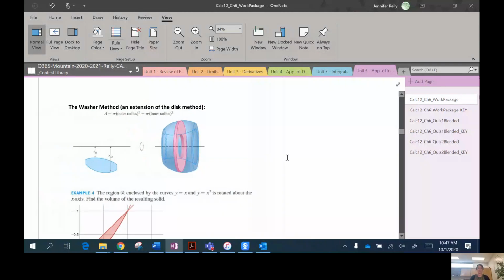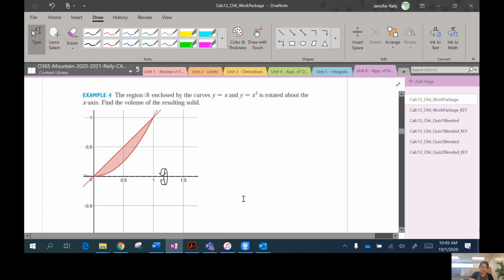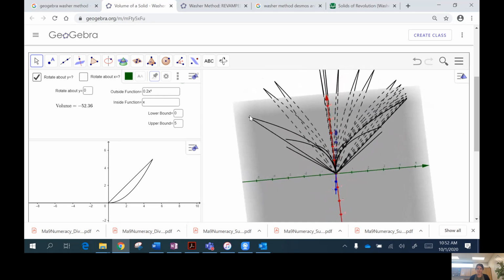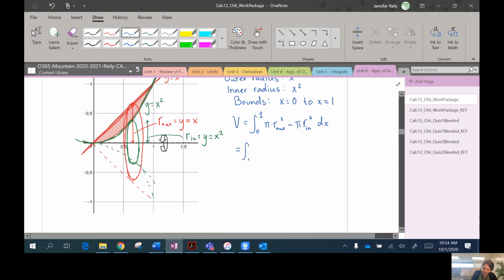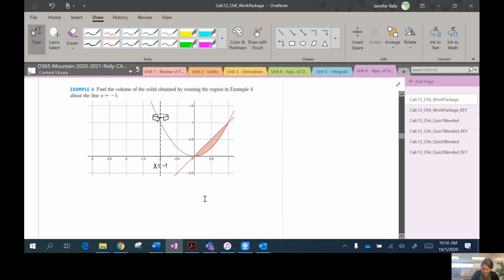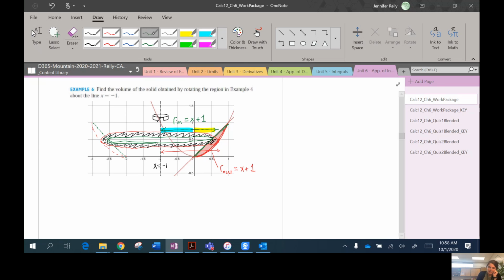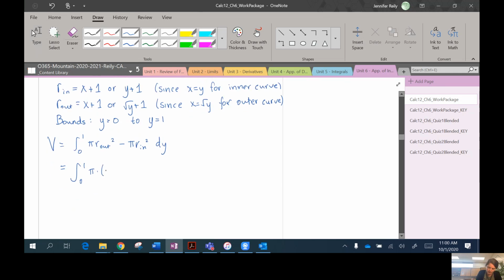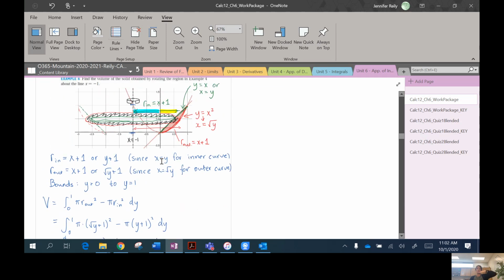Calculus 12 - Lesson 6.2 Part 2 - Volumes of Rotation (Washer Method)